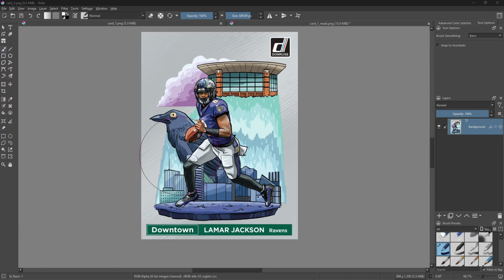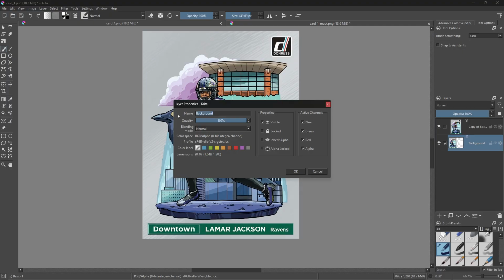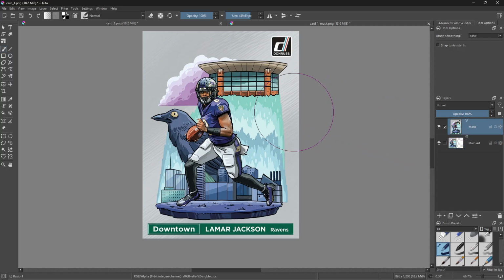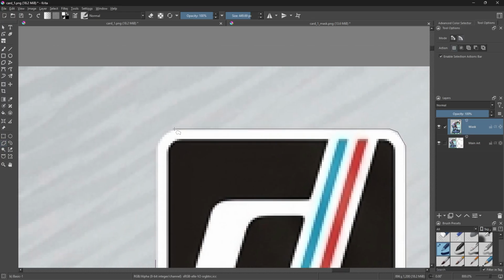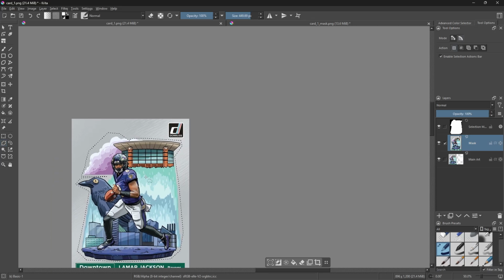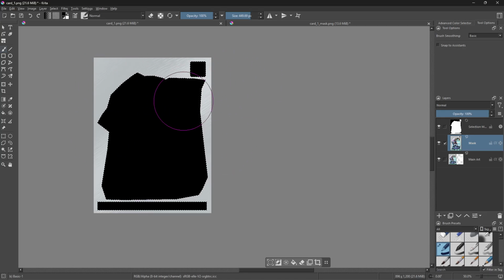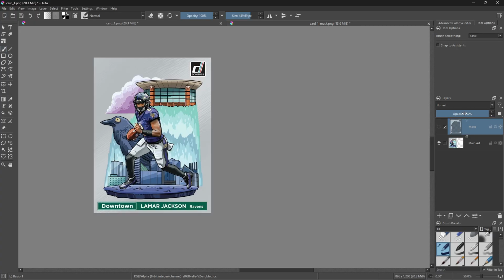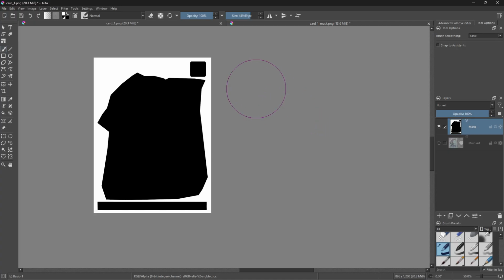How to Mask in Rip N Ship